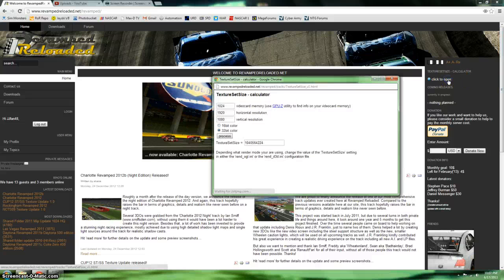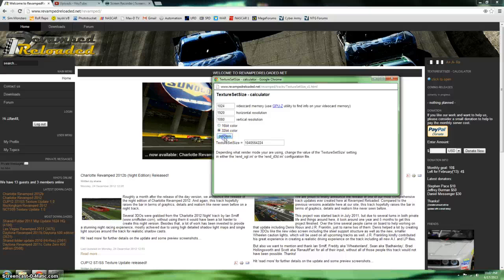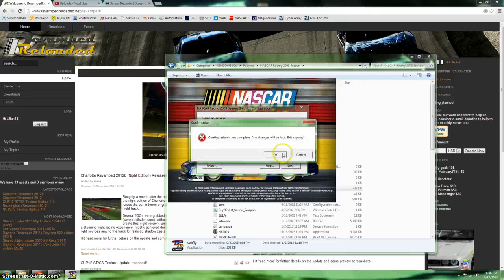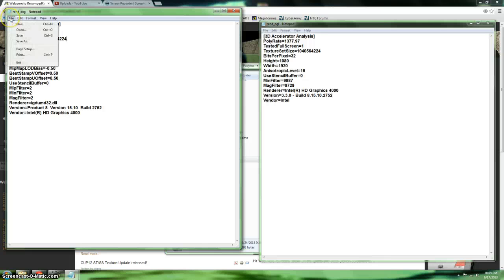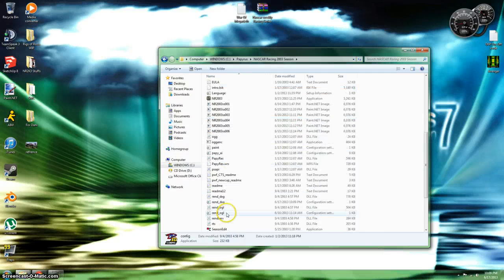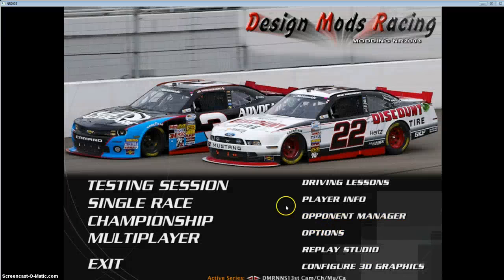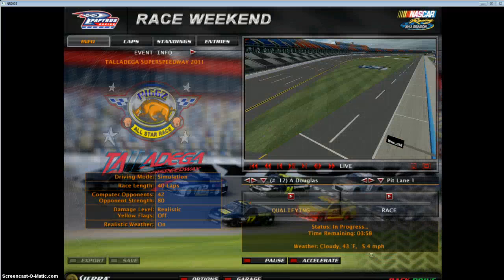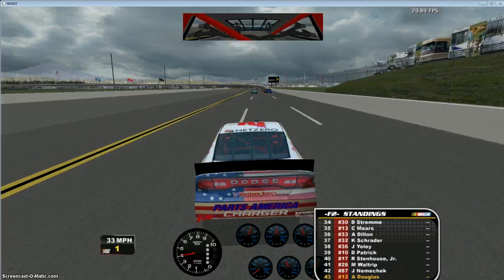How to boost FPS & add quality to NR2003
Just a short video on how to boost your FPS a little and add higher quality to you NR2003

Credits to RevampedReloaded for their calculator, works like a charm!